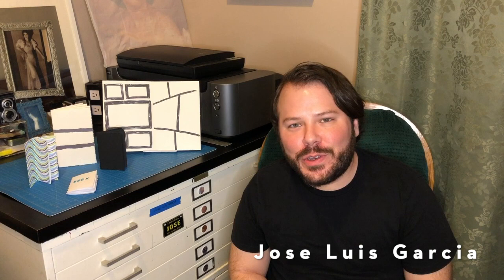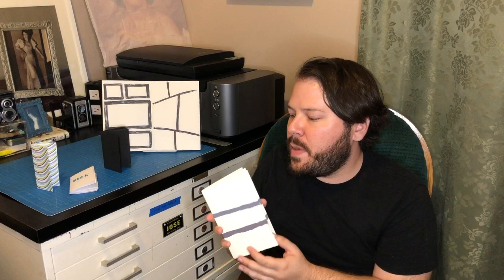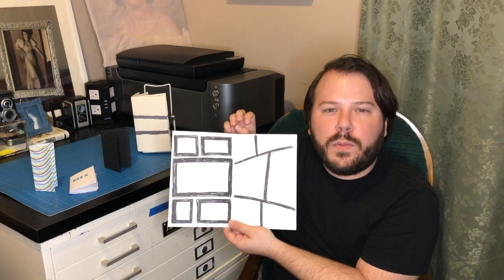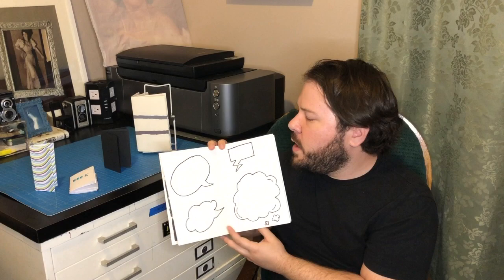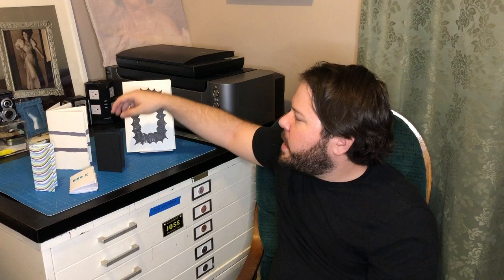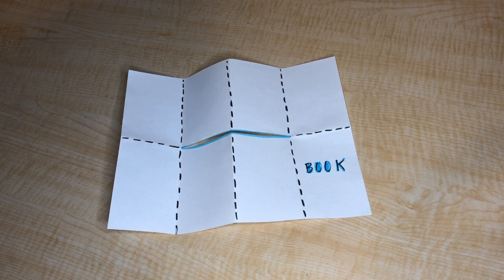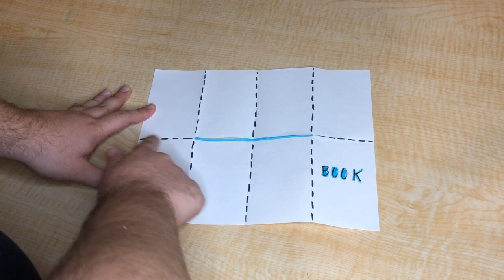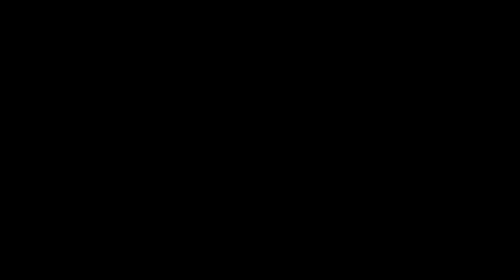Bookmaking Art Classes with Jose Luis Garcia: Single Comic Books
“New Normal, New Chapter”: Teaching artist Jose Luis Garcia will guide participants through art activities that will spark their creativity and minds. Participants of all ages will learn about and create Bookmaking projects with expressive art-making techniques that will them up to the next chapter of their creativity. Connect, log in, unwind, and get creative!

Watch all four videos in this series titled:
1. Foldbooks
2. Single Comic Books
3. Single Signature Journals
4. Photo Albums

Social Media/IG:  @avantgarci